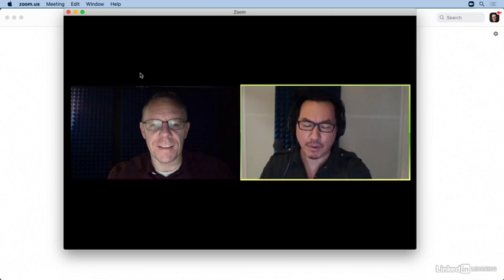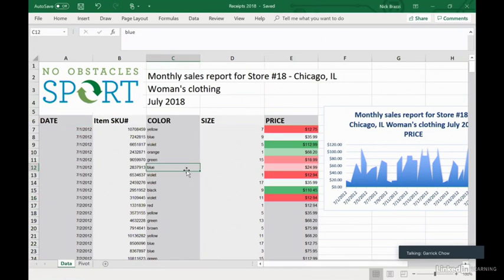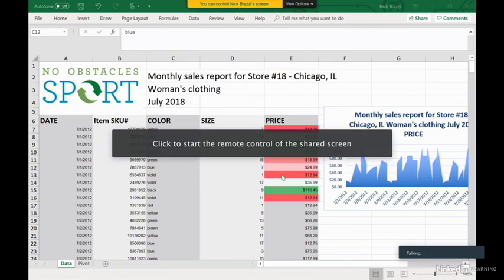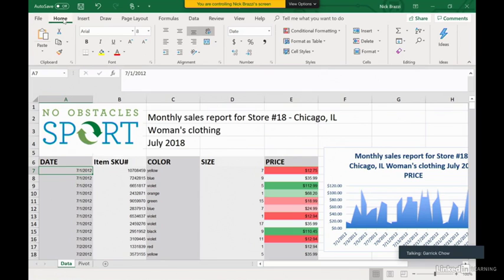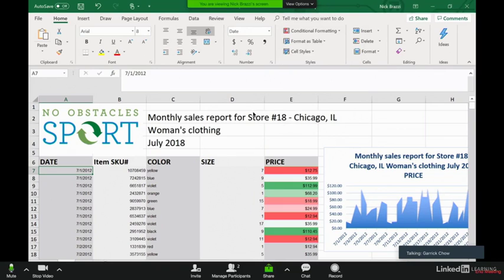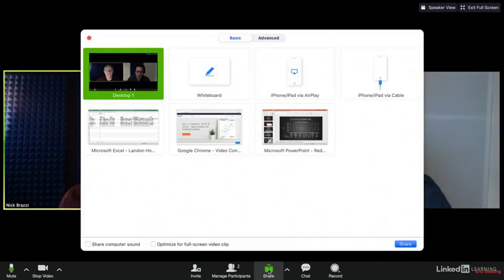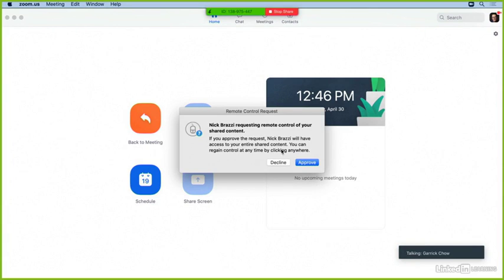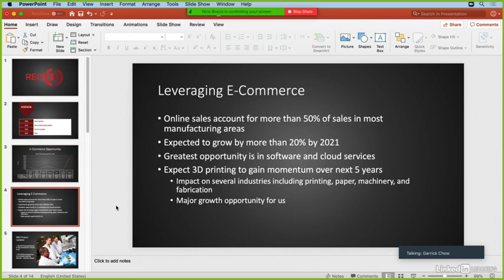10. Control another participant's computer Learning Zoom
10. Control another participant's computer  Learning Zoom